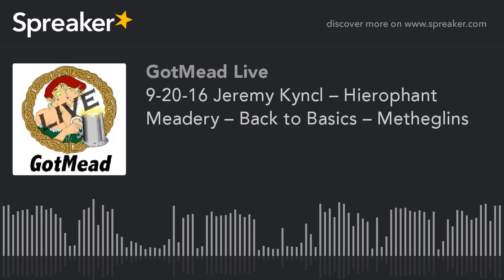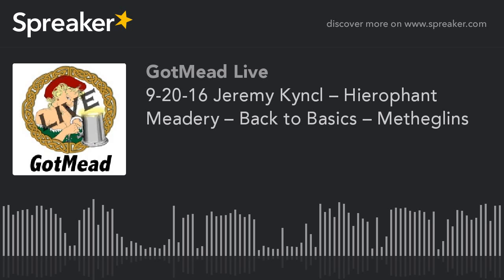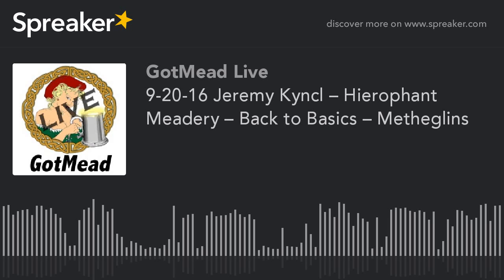9-20-16 Jeremy Kyncl – Hierophant Meadery – Back to Basics – Metheglins (part 8 of 11)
Today we’re talking with Jeremy Kyncl, owner of Hierophant Meadery in Mead, WA. Jeremy and his wife Michelle have a background in herbs and are focused on local-sourcing their mead ingredients and creating a uniquely local product.

They love the ‘back-to-nature’ aspects of mead making, and all the nuances that plants can add to the mix at various stages of growth. We expect to see some unique meads from them!

On Back to Basics, Jeremy will be staying on to talk with AJ, Manny, Hamish and I about metheglins. Adding spices and plants to meads is a tradition that goes back as far as mead has been recorded, and the options are limitless. We’ll be talking about what works, techniques and some interesting flavor combinations.